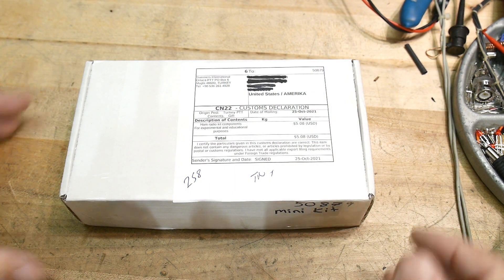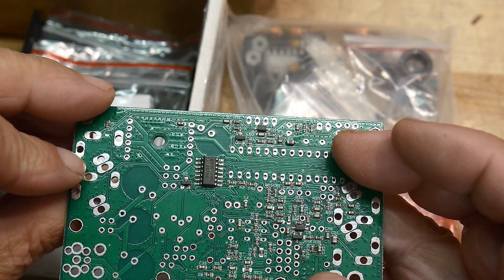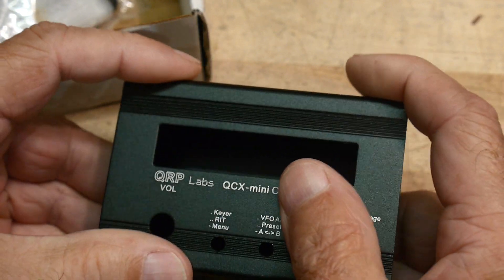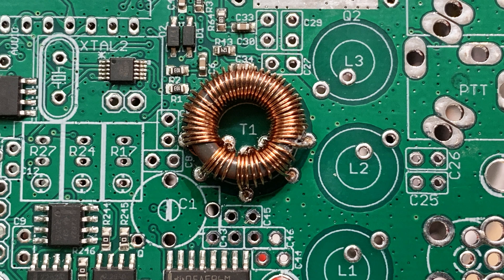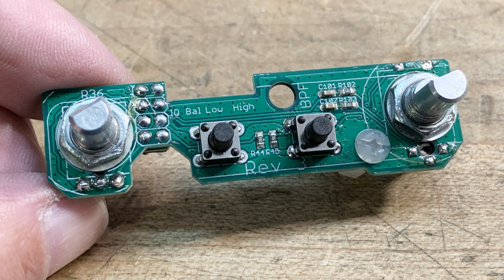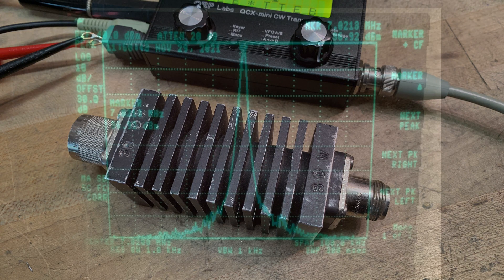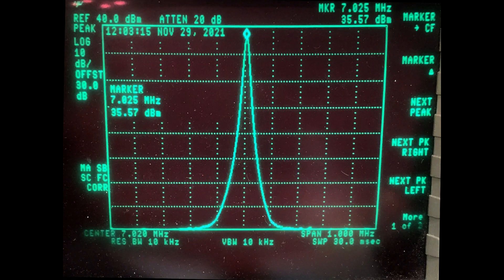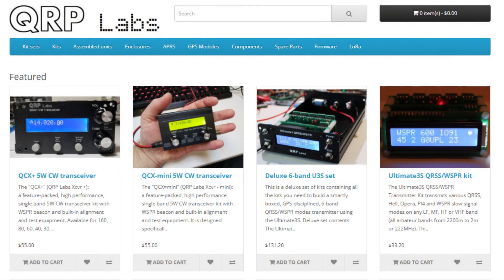#989 QCX-mini 5W CW transceiver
Episode 989
I bought a fun toy for the holidays. This is a great kit and a great radio. I'm impressed